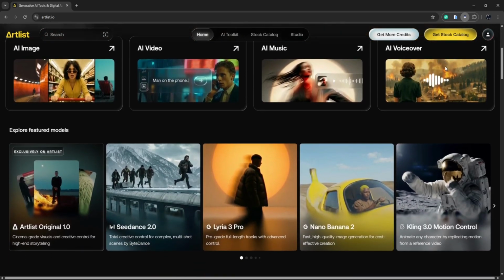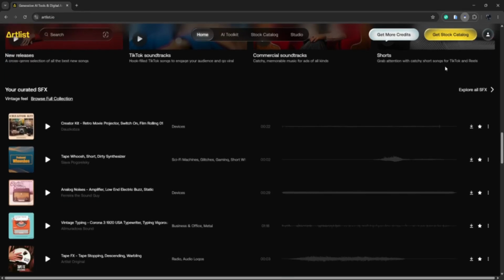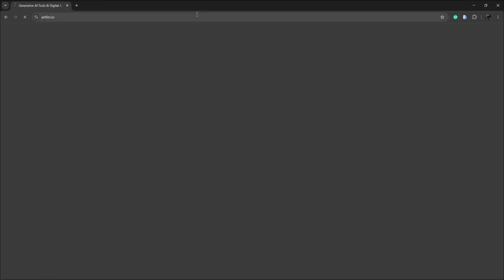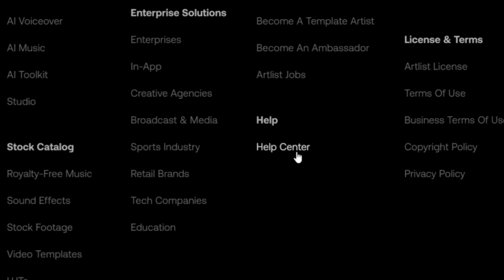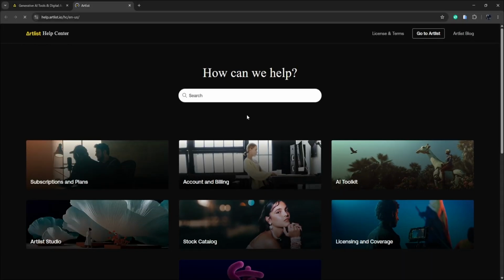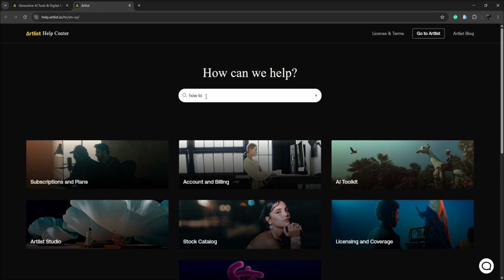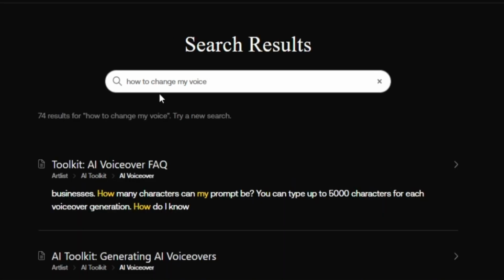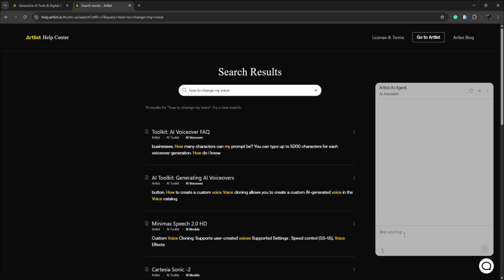How To Use The Help Center For Artlist AI (Step-By-Step)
Learn how to navigate the Artlist AI Help Center to find answers to your questions quickly. This tutorial covers everything you need to know about accessing support and troubleshooting your AI tools.

In this video, you will learn:
• How to access the official Artlist AI Help Center
• Searching for specific topics and troubleshooting guides
• Finding documentation for Artlist AI features
• How to contact support if you need further assistance